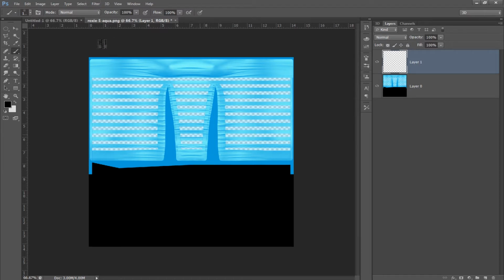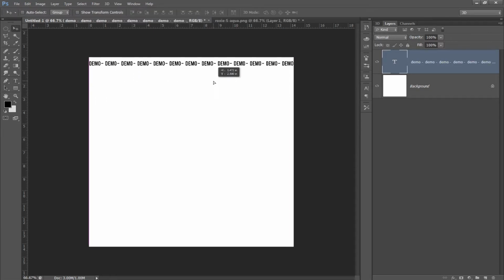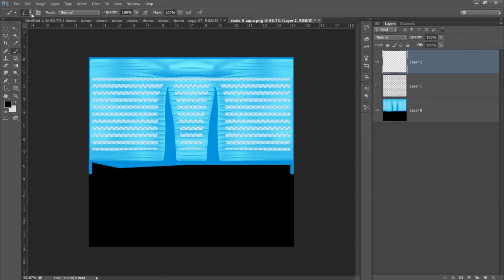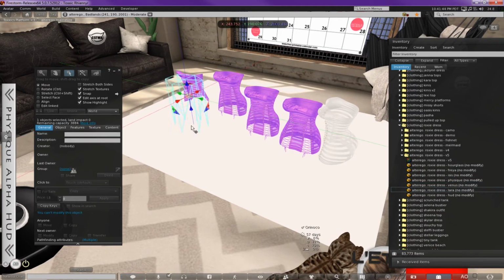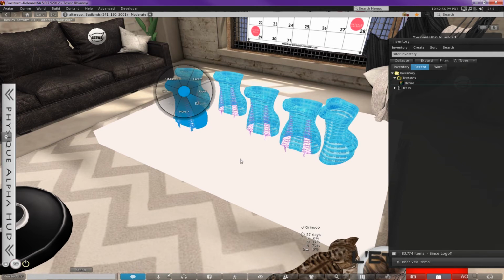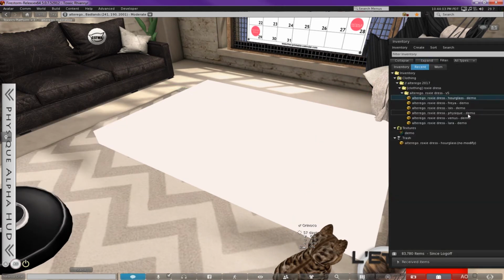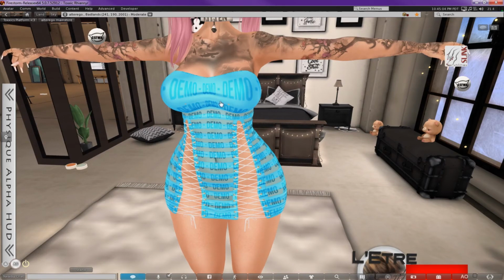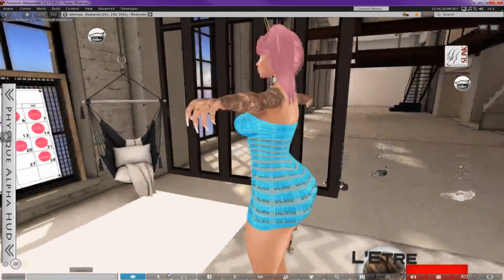♡ Creator Life : Creating demos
Commenter Request! How I create demo clothing in Secondlife. This is a quick one as there isnt much to it. Hope it helps.

♥Toxxic Rhiannyr - AlterEgo / Graphic Designer

♥ LET’S BE FRANDS!!
TWITTER ‣ @toxxicworld
FACEBOOK ‣ /toxxicdesignstudios
YOUTUBE ‣ /toxxicdesignstudios
PINTEREST ‣ /toxxrhiannyr
SNAPCHAT ‣ /toxxrhiannyr